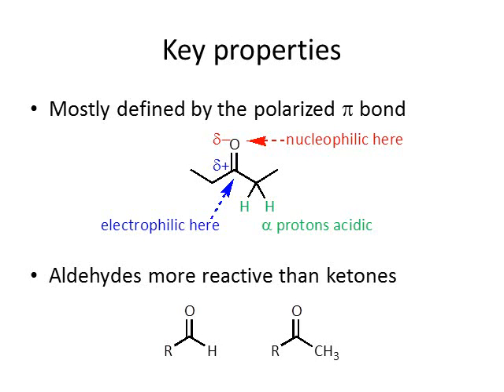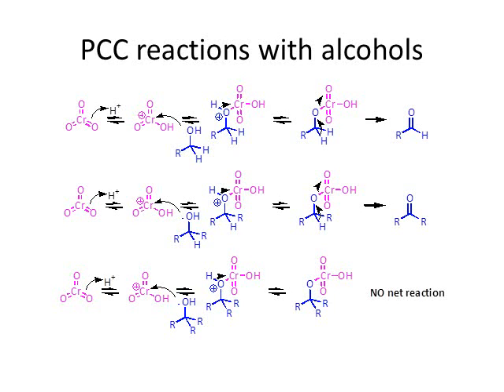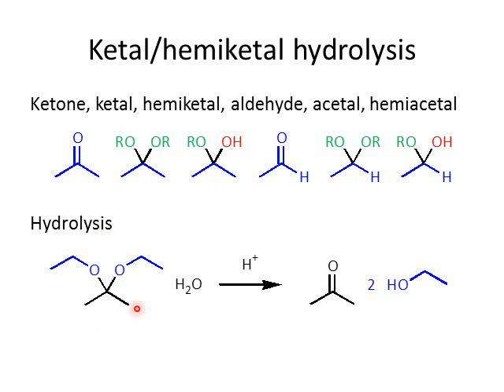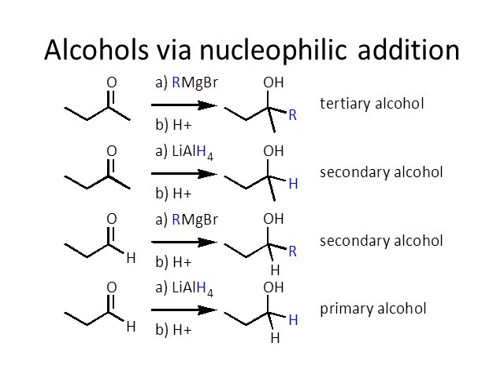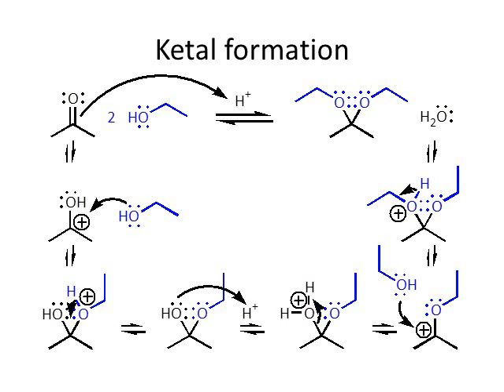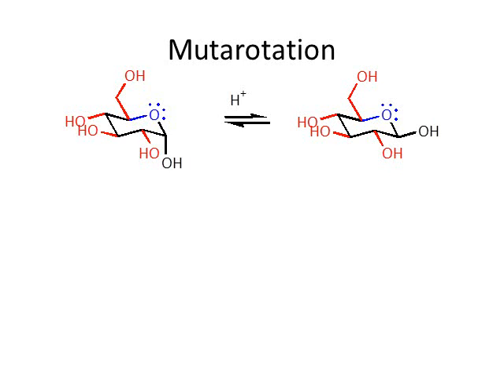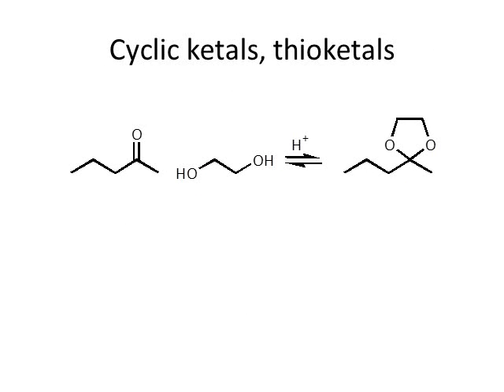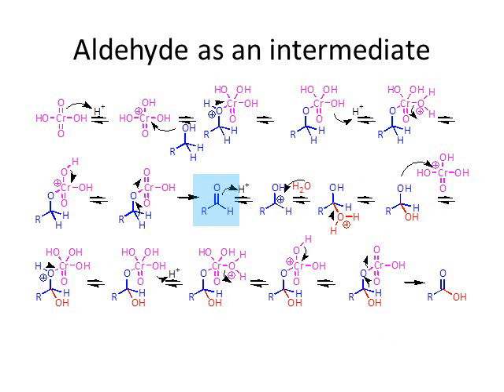chem 3 05d ketones aldehydes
Reactions of ketones and aldehydes